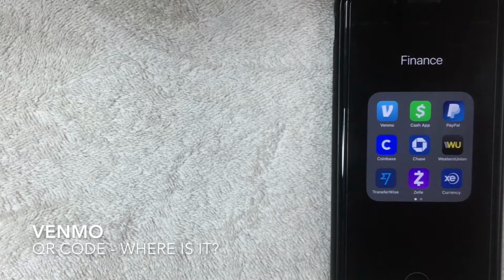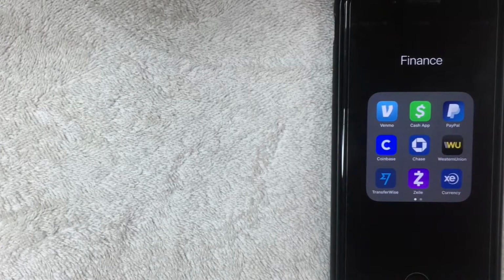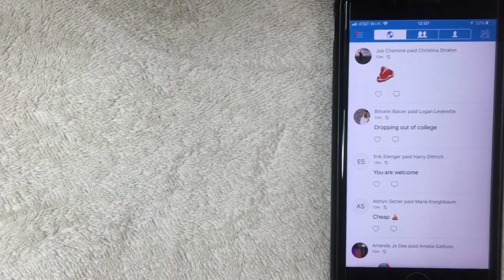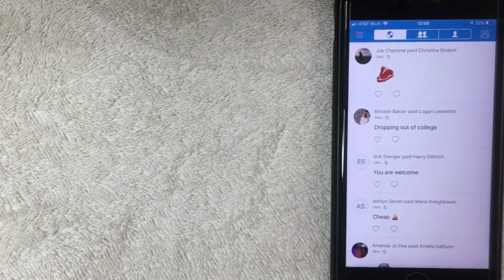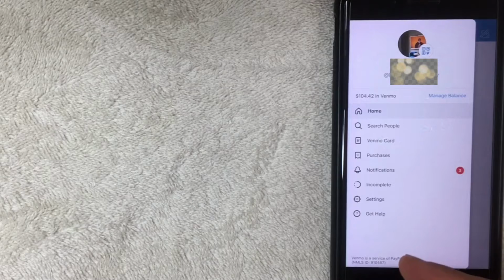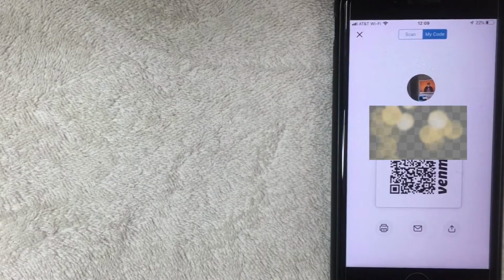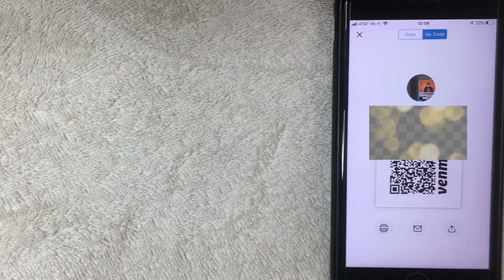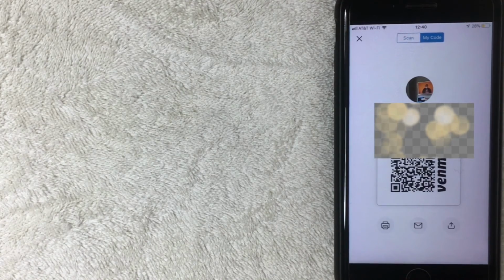✅ Venmo QR Code - Where Is It? 🔴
Venmo codes make it easier to find, add, and pay friends on Venmo! Just open the scanner in the Venmo app and center the camera over the code you want to scan. No need to tap! After you scan a friend’s code, you’ll be taken directly to their profile page. There, you can add them as a friend, send, or request funds. When you are viewing your code you can also share it with a friend through email, text messages, and more.

Where can I find my Venmo code?

Venmo codes can be found in three places in the app. To find your Venmo code tap the "☰" icon in the upper left corner of the app. There you can see your Venmo code next to your profile picture. If you tap on the code it will open a screen that will allow you to share your code or scan another user’s code. You can also find your code on your profile page. At this time Venmo codes can only be found in the app but if you aren’t seeing them there then we would suggest updating your app.

How can I share my Venmo code?

To find your Venmo code and share it tap the "☰" icon in the upper left hand corner of the app. There you can see you Venmo code next to your profile picture. If you tap on your code it will open a screen displaying your code. From there click on the share icon to display options for how to send the code to a friend. Your code can be texted, emailed, printed, and more through this menu.